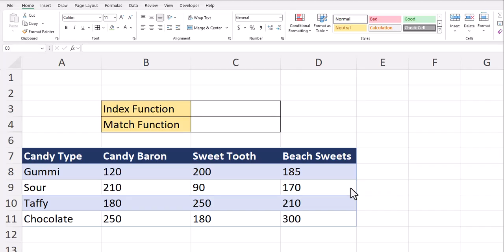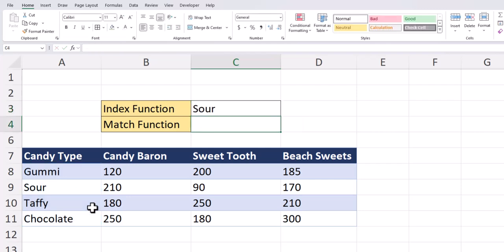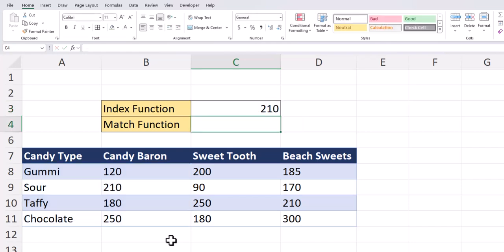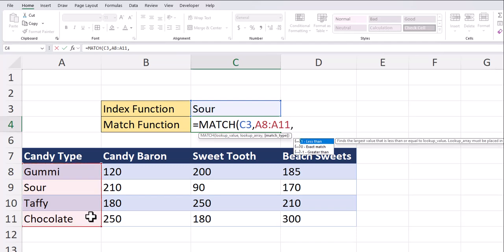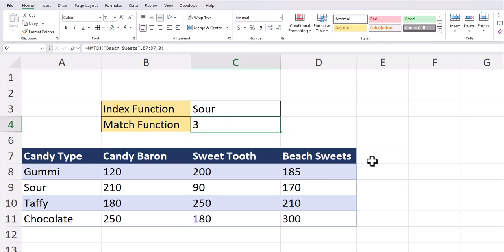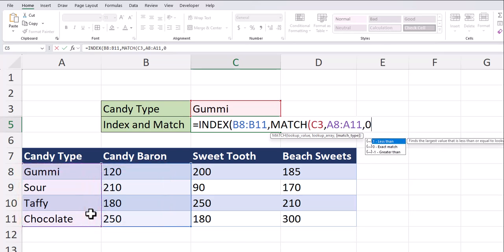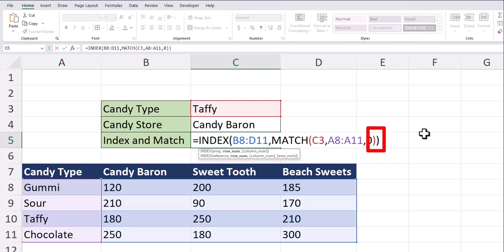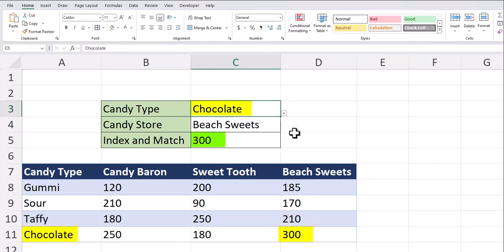Excel Tips - INDEX And MATCH Functions | Simple and Complex Examples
Hey team,

In this video we cover how to use the INDEX and MATCH functions in Excel and how to combine them to perform some powerful lookups.

Chapters:
0:00 Introduction
0:18 INDEX Function Explained
1:30 MATCH Function Explained
2:40 INDEX And MATCH Together